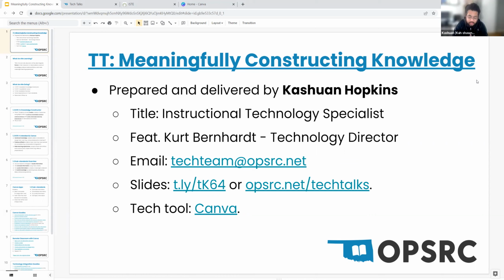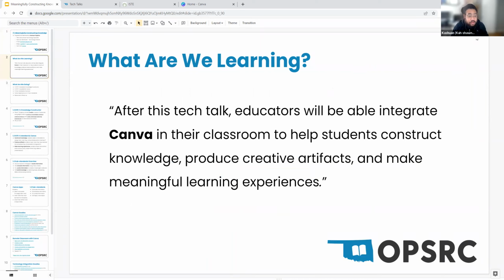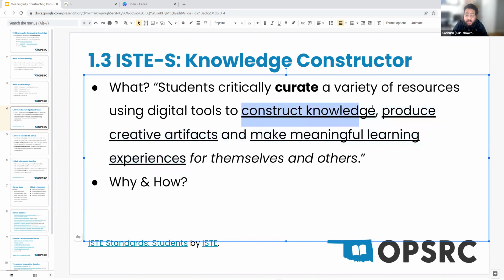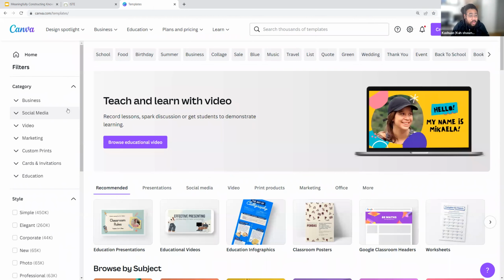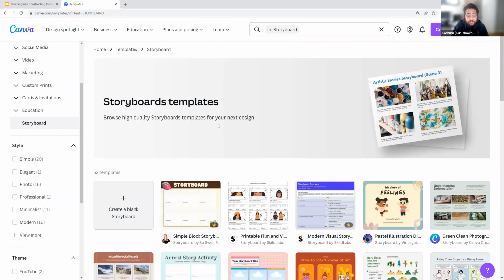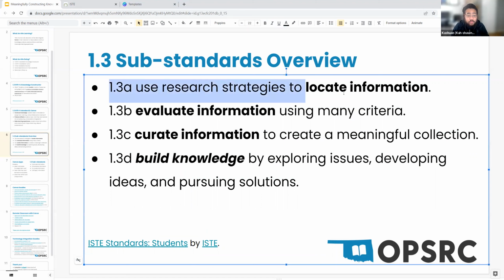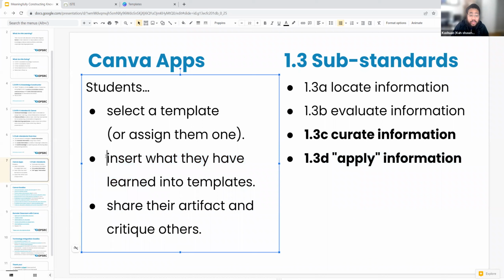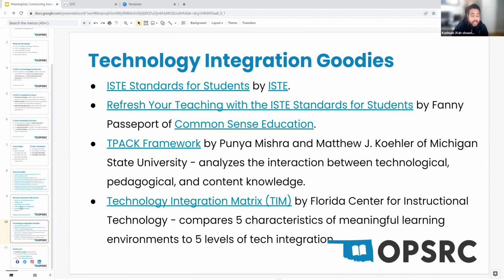OPSRC TechTalks - Meaningfully Constructing Knowledge with Canva [ISTE]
*Description*
Students have an incredible amount of digital information at their disposal, so it is useful to have a way to manage and evaluate them in ways that are meaningful to them. Canva for Education is a free for K-12 design platform that is used to create visual content. Well designed images can help illustrate a complex idea or make connections between concepts. Recorded 8-2-2022.

*Timestamps*
0:00 Introduction
4:22 Objective & Schedule
6:24 1.3 ISTE-S standard: Knowledge Constructor
10:23 1.3 ISTE-S & Canva
11:15 1) Construct Knowledge
15:35 2) Produce Artifacts
17:27 3) Make Learning Experiences
20:05 1.3 Sub-standards Overview
21:07 Canva Applications & 1.3 Sub-standards
27:35 Resources & Wrap-up